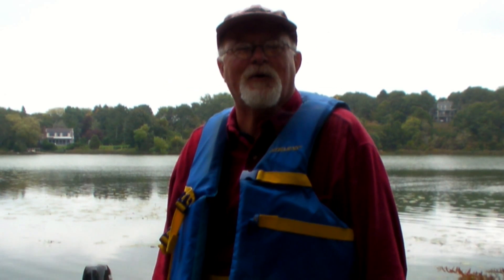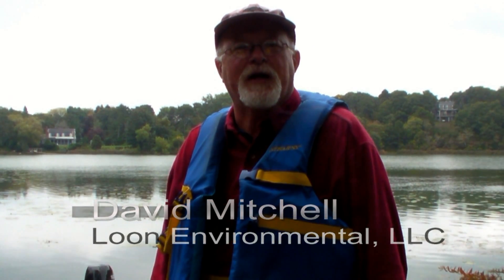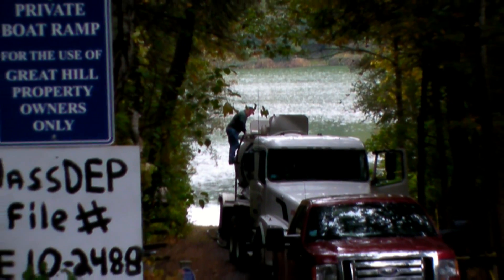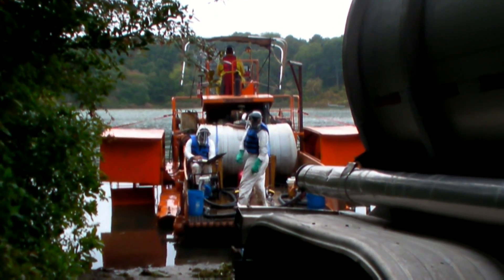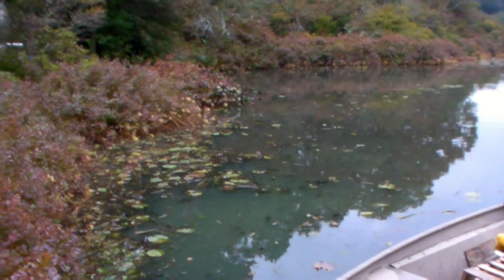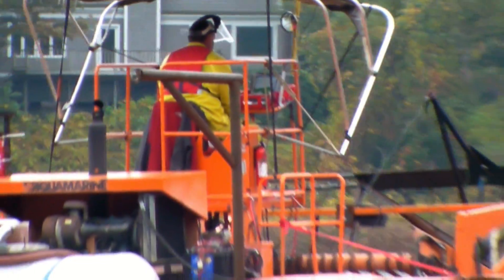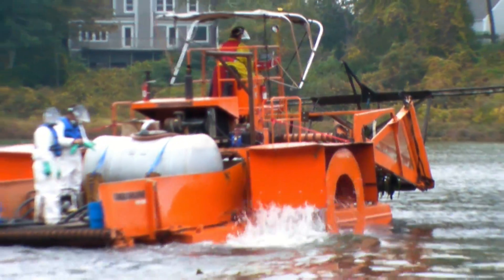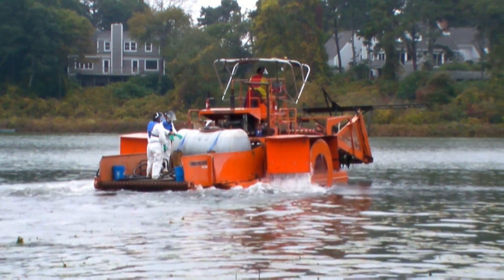Lovers Lake Alum Treatment, Oct. 12, 2010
Crews treat Lovers Lake in Chatham, Mass. with alum to reduce nutrient pollution and algae blooms.  The Cape Cod Chronicle reports.